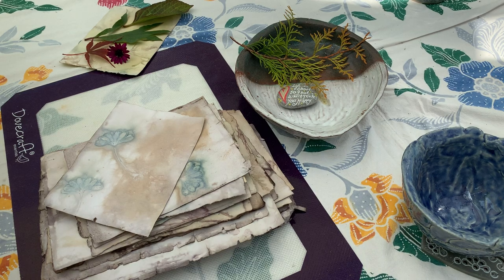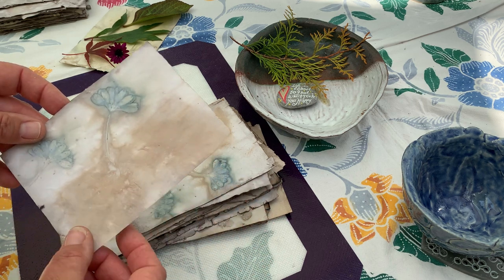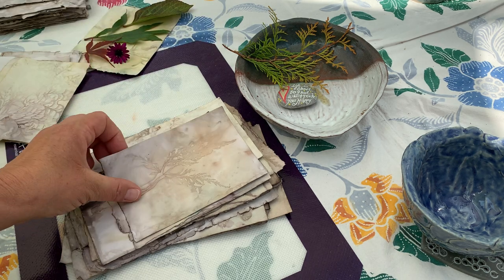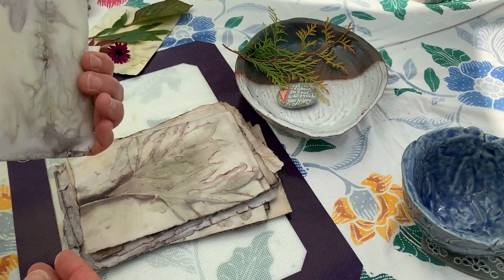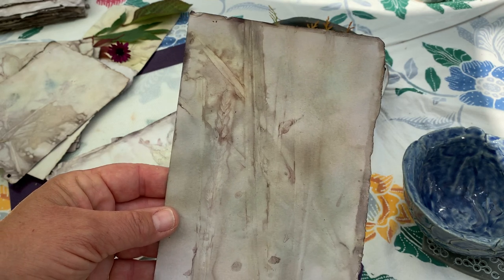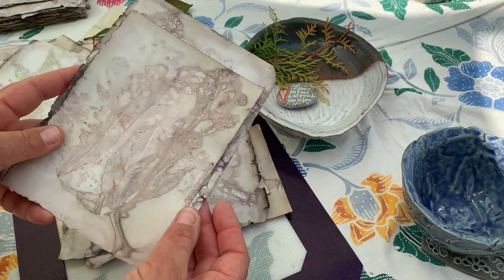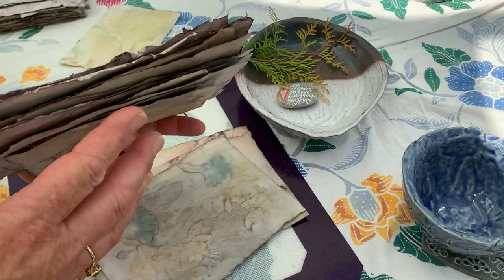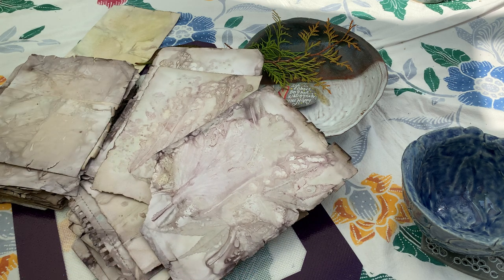Part 3 - Eco-Dyeing Leaves and Flowers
These are the stunning results from my first Eco-dyeing experiment. At the end I also explain the process I used to achieve these beautiful papers. I hope you are all staying safe during lock down and being creative.

You can buy my Eco-dyed prints in my ETSY SHOP htpps://

I hope you have been inspired.

Kind Regards

Paula